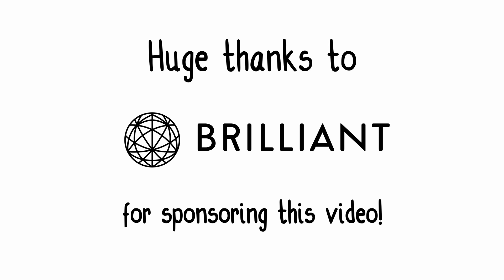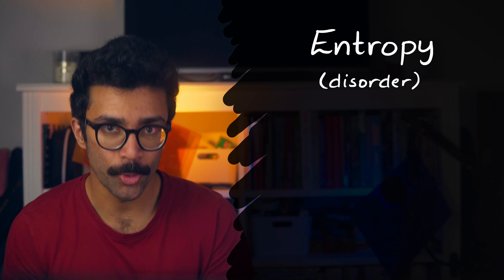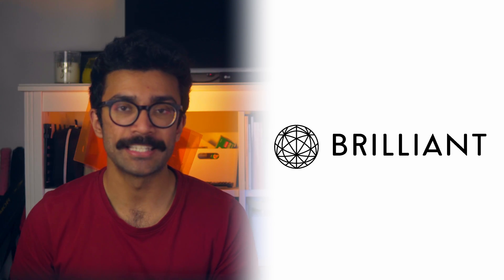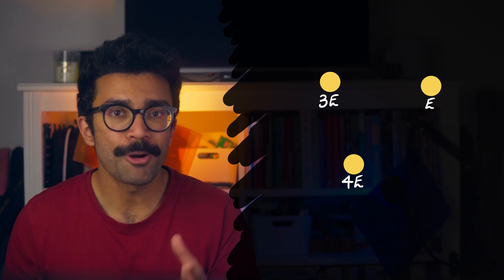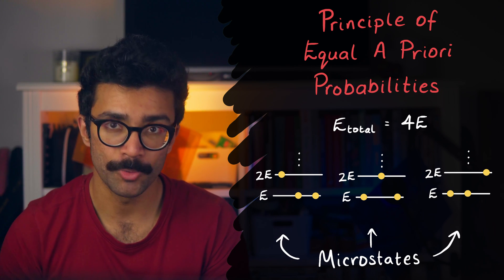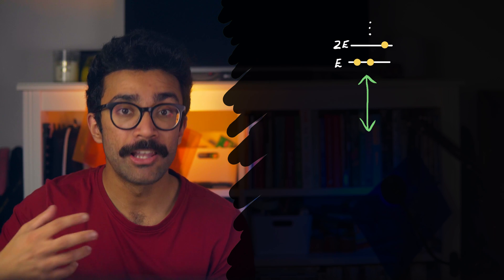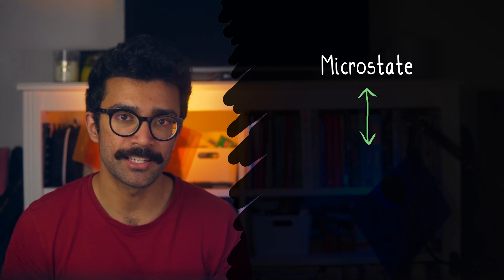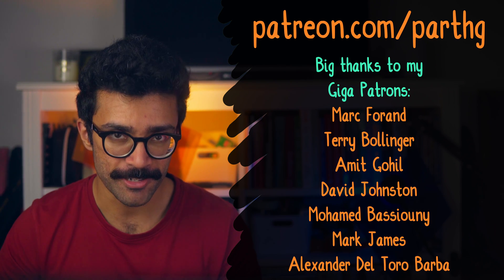Entropy: Two Simple Ideas Behind Our Best Theory of Physics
Our most robust theory of physics so far seems to be

Here are two simple assumptions behind statistical mechanics, the small-scale detailed description of thermodynamics.

The Second Law of Thermodynamics essentially states that heat (or more precisely, thermal energy) cannot be transferred spontaneously from a colder object to a hotter object. Instead when two objects of different temperatures are brought into thermal contact, thermal energy will spontaneously flow from the hotter object to the colder one until they both reach equilibrium at some temperature between the two objects' initial temperatures. This is the Clausius description of the Law.

Statistical mechanics is the study of particles making up each system we study (such as a gas). This small-scale study allows us to make very precise predictions of how the system will behave. However, it is very difficult due to the often huge numbers of particles in each system. So instead we need to find ways to link the small scale statistical mechanics theory to the large scale thermodynamics theory. Thermodynamics is the study of heat and energy within systems on a large scale (such as an entire gas, liquid, or solid).

The first assumption of statistical mechanics is that each microstate for a given system (each possible energy arrangement of particles within the system) is equally like as all the other possible arrangements. This is the Law of Equal A-Priori Probabilities.

The second assumption is that each microstate corresponds to a large-scale property of the system, such as volume, pressure, or temperature. It also states that we should be able to link a measured property of a system with the weighted average of individual microstate properties over the measurement period.

By the way, Boltzmann discovered the equation linking omega (number of microstates) to entropy, and hence the understanding of entropy as disorder. Since the entropy of the universe increases over time, it is thanks to his work that we know how the universe will (probably) end - in a highly disordered state.

MUSIC CHANNEL - Parth G's Shenanigans

Useful Resources
1) My Entropy Video: youtu.be/mg0hueOyoAw

Timestamps:
0:00 - The Second Law of Thermodynamics and Entropy
3:04 - Sponsor Message - Check Out Brilliant.org in the Description
4:14 - Microstates of a System
6:03 - The First Assumption of Statistical Mechanics
7:50 - The Second Assumption of Statistical Mechanics